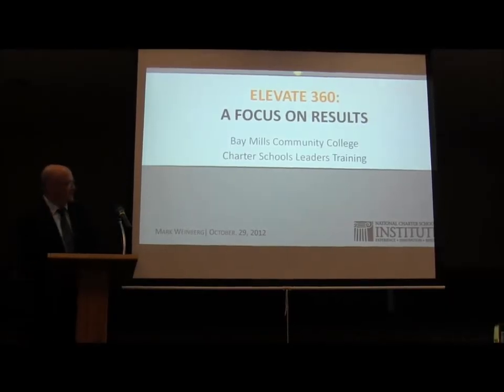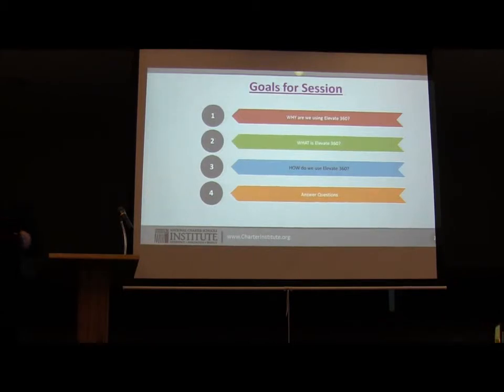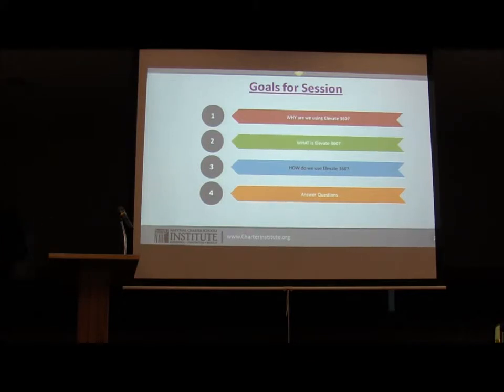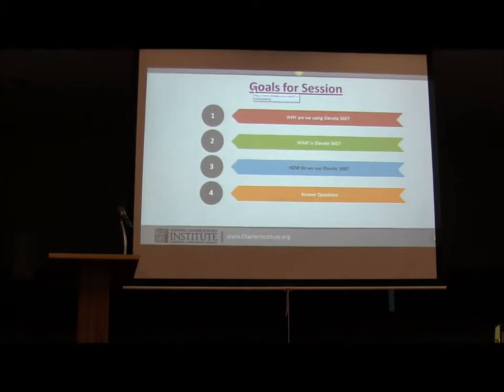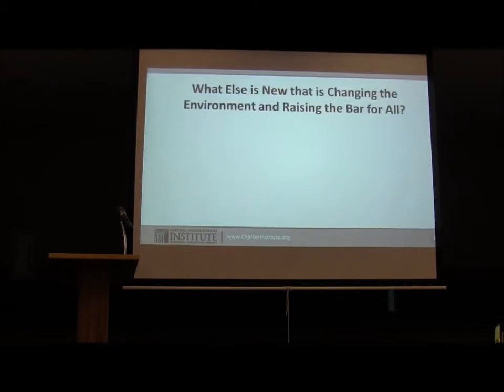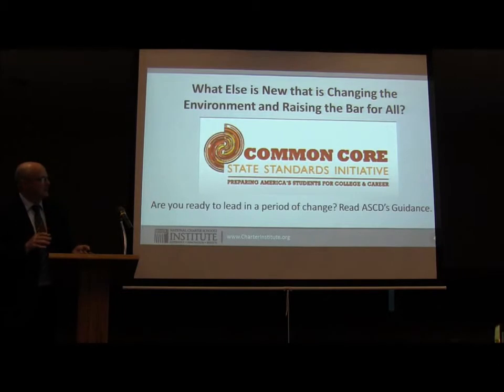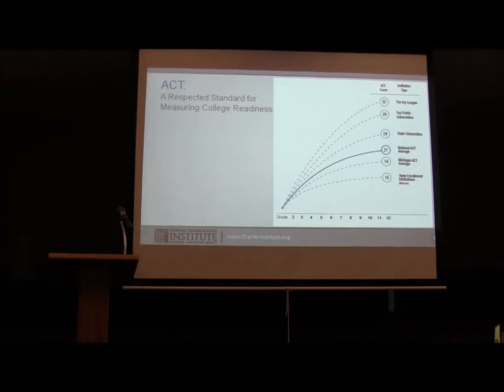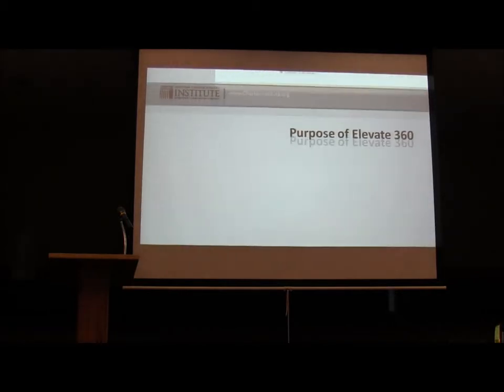Elevate 360 Introduction October 2012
Bay Mills Community College Charter Schools Office October 2012 School Leaders Meeting Informative demonstration for Elevate 360.